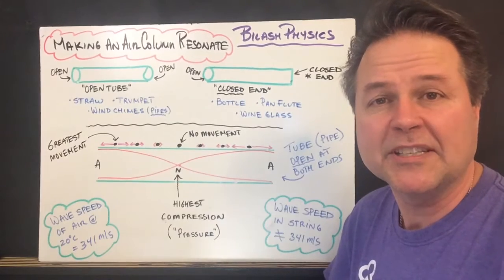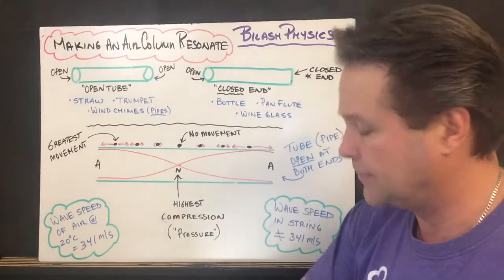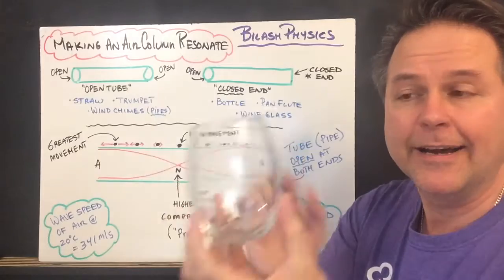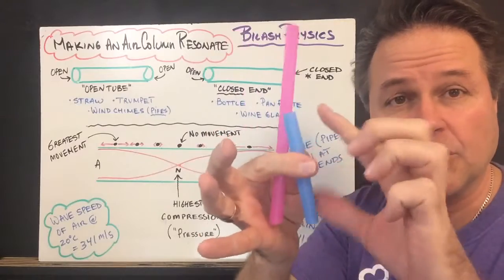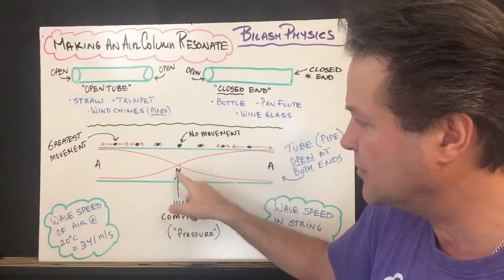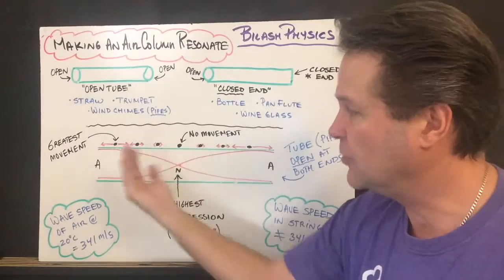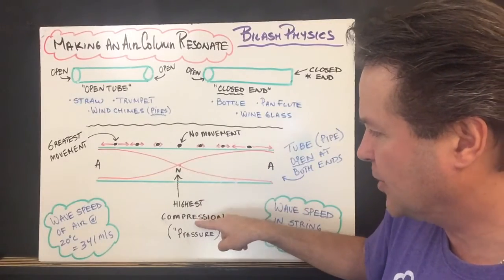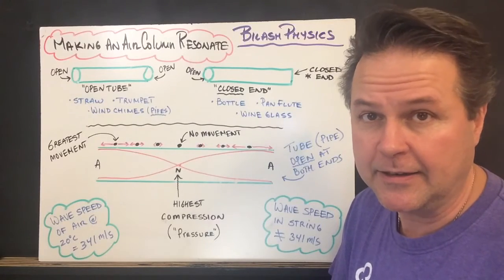Making an air column resonate